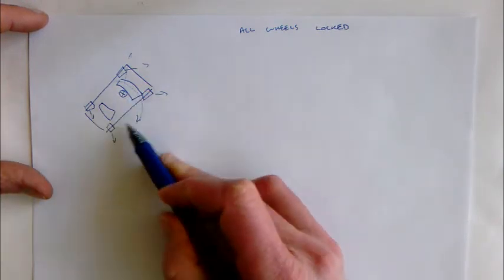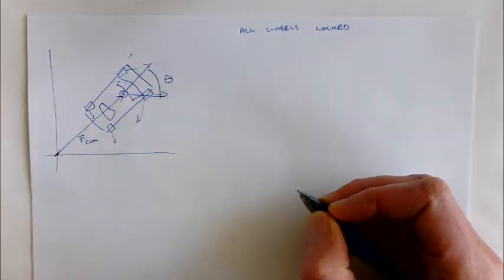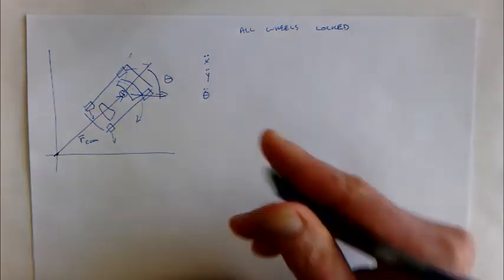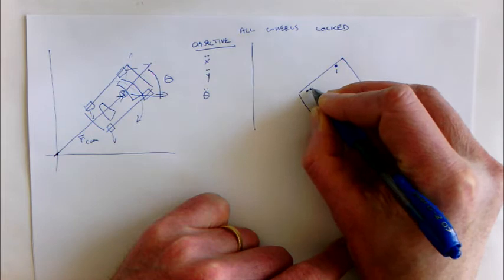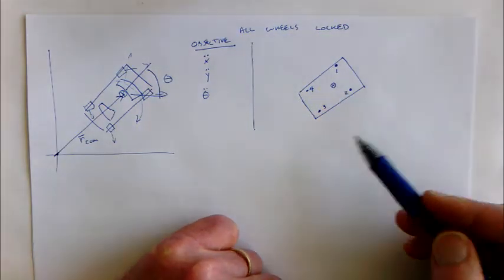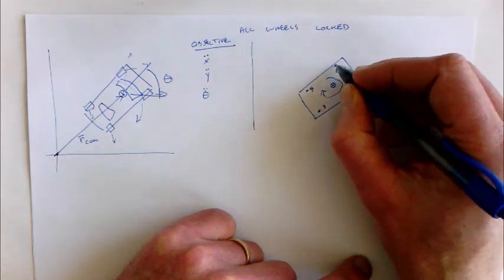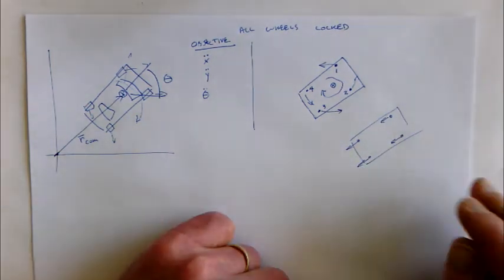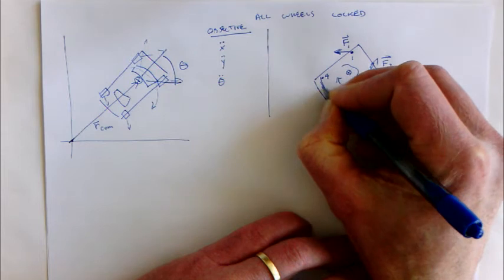Skidding Car Example